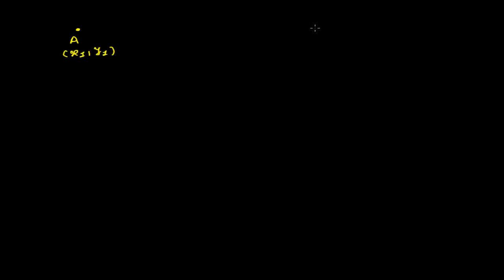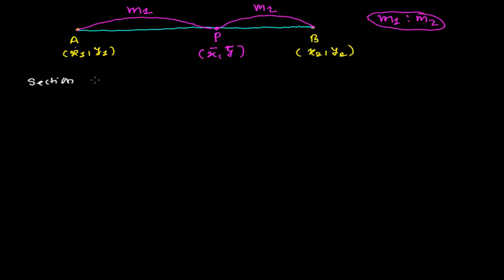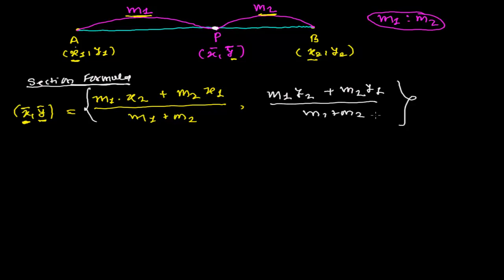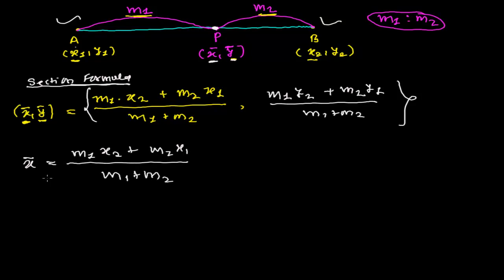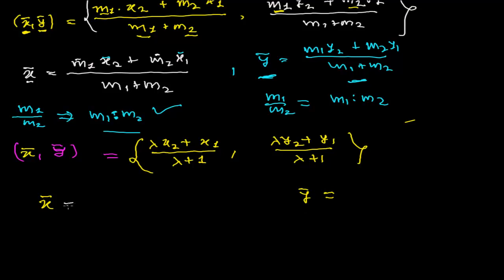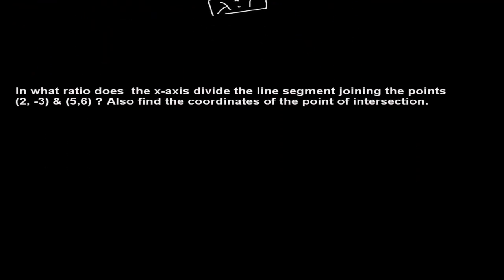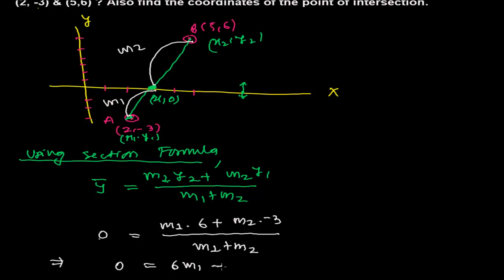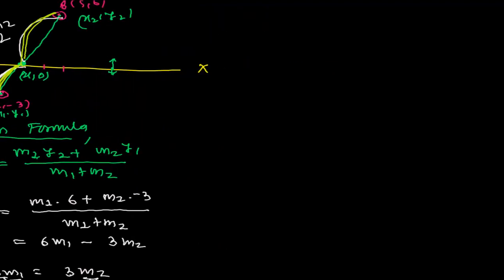How to Find Ratio of Dividing Intersecting a Line in Coordinate Geometrymp4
free systematic study of Coordinate Geometry.
This coordinate geometry video tutorial helps you to find the ratio of dividing a line or ratio of intersecting a line by a point. for this we need to learn properly section formula of coordinate geometry. We modify section formula of coordinate geometry to make easy in solving this problem of coordinate geometry.
I hope this Coordinate geometry tutorials helps you a little to grow concepts on Coordinate Geometry.